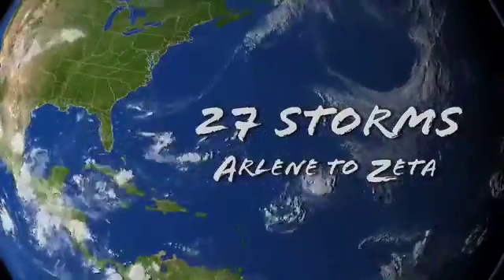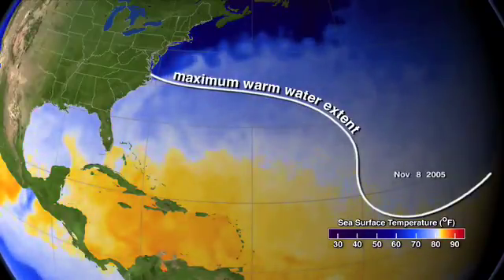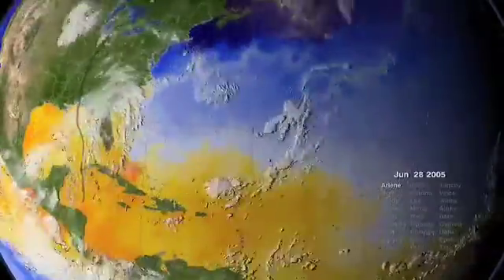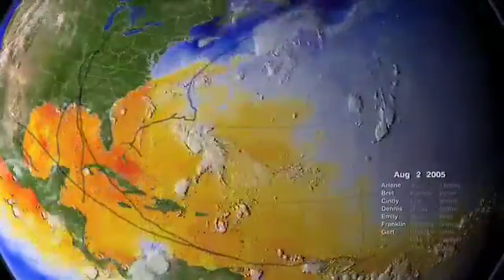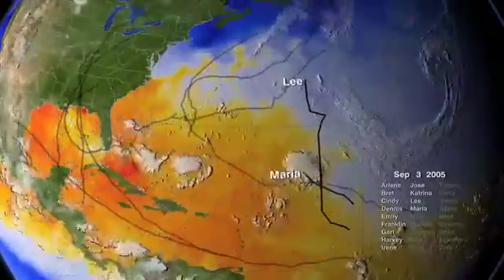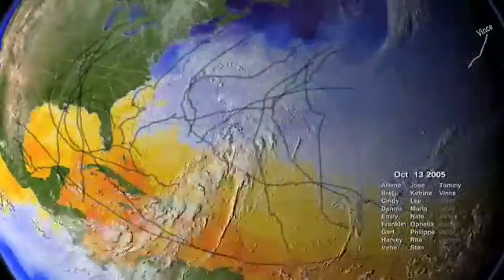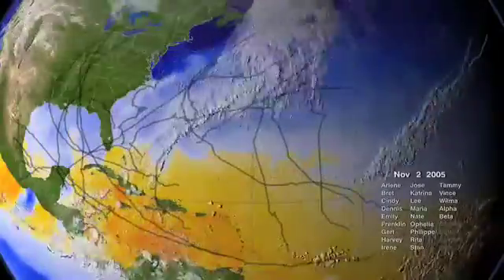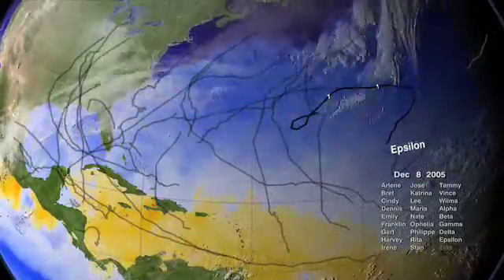27 Storms: Arlene to Zeta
Many records were broken during the 2005 Atlantic hurricane season including the most hurricanes ever, the most category 5 hurricanes, and the most intense hurricane ever recorded in the Atlantic as measured by atmospheric pressure. This visualization shows all 27 named storms that formed in the 2005 Atlantic hurricane season and examines some of the conditions that made hurricane formation so favorable.

The animation begins by showing the regions of warm water that are favorable for storm development advancing northward through the peak of hurricane season and then receding as the waters cool. The thermal energy in these warm waters powers the hurricanes. Strong shearing winds in the troposphere can disrupt developing young storms, but measurements indicate that there was very little shearing wind activity in 2005 to impede storm formation.

Sea surface temperatures, clouds, storm tracks, and hurricane category labels are shown as the hurricane season progresses.

This visualization shows some of the actual data that NASA and NOAA satellites measured in 2005 -- data used to predict the paths and intensities of hurricanes. Satellite data play a vital role in helping us understand the land, ocean, and atmosphere systems that have such dramatic effects on our lives.

NOTE: This animation shows the named storms from the 2005 hurricane season. During a re-analysis of 2005, NOAA's Tropical Prediction Center/National Hurricane Center determined that a short-lived subtropcial storm developed near the Azores Islands in late September, increasing the 2005 tropical storm count from 27 to 28. This storm was not named and is not shown in this animation.
Credit: NASA Scientific Visualization Studio